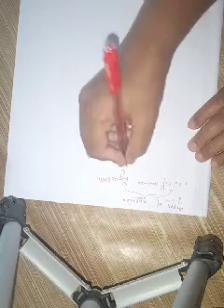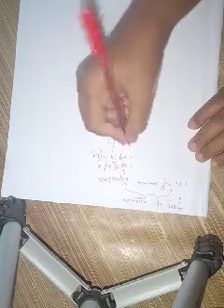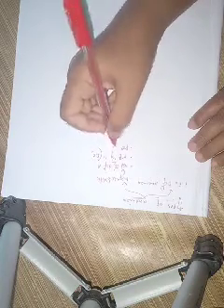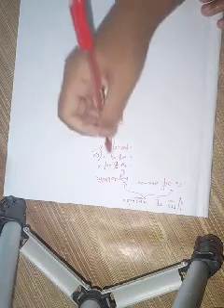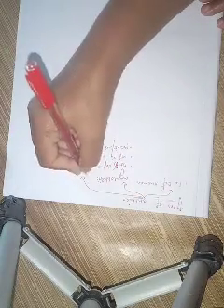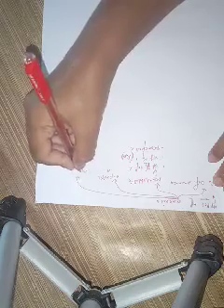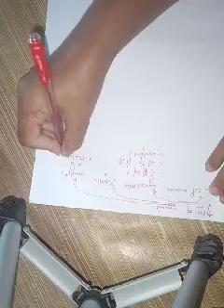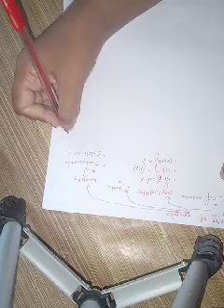Anemia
definition, types and risk factors of anemia